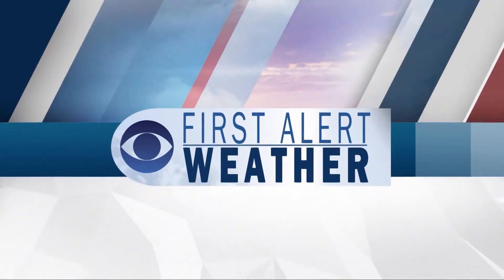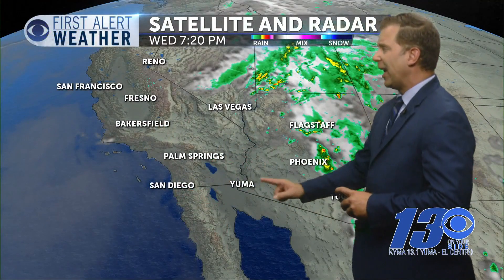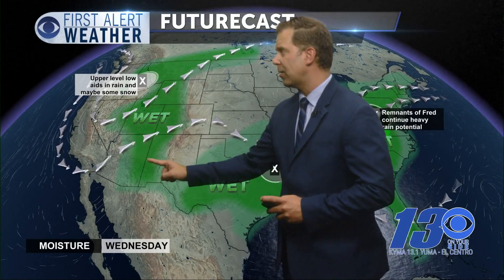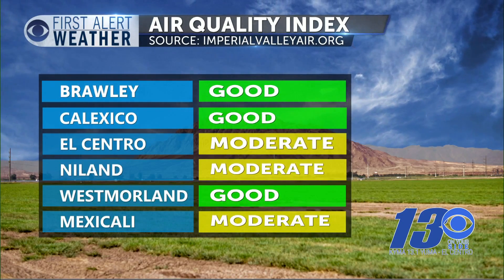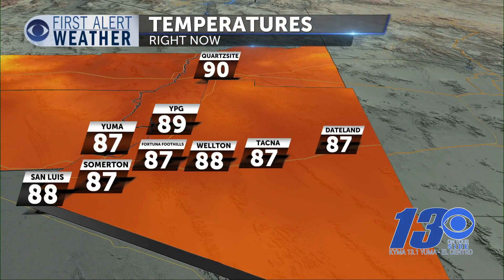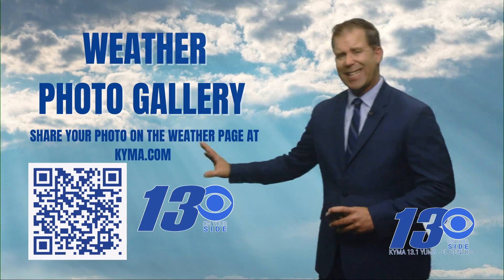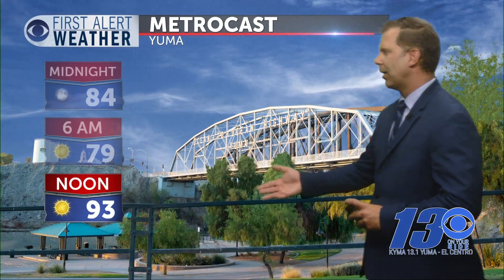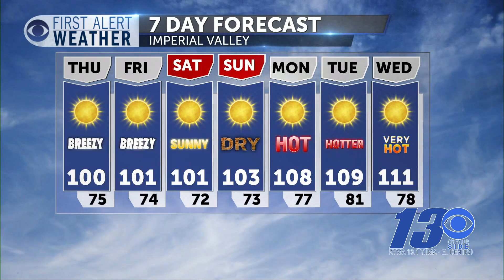FIRST ALERT FORECAST